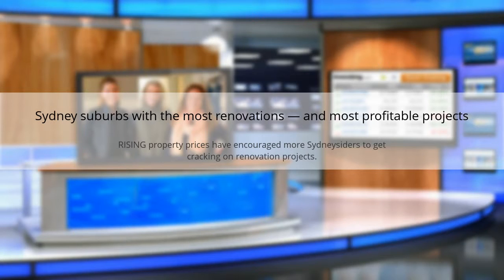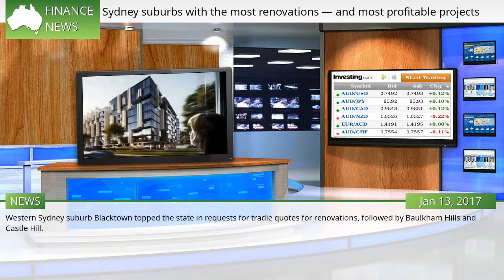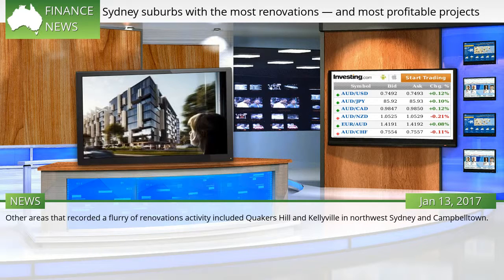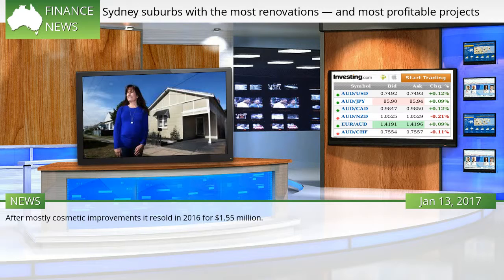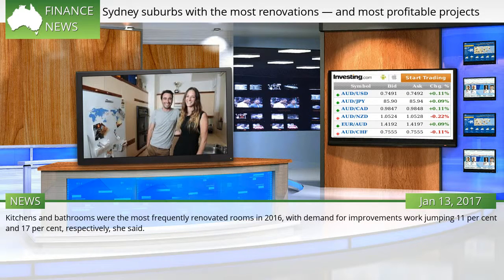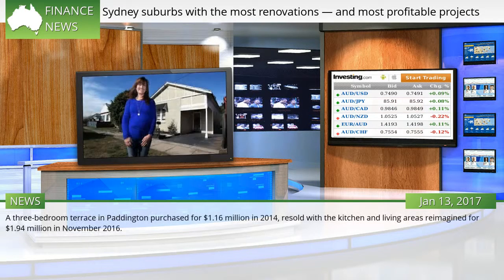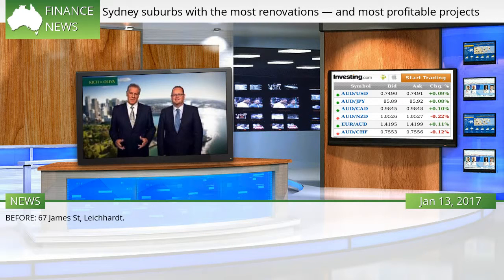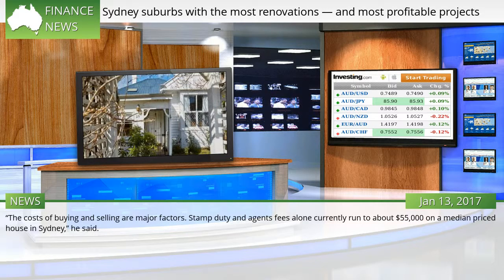Sydney suburbs with the most renovations — and most profitable projects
RISING property prices have encouraged more Sydneysiders to get cracking on renovation projects. Requests for renovation-related tradespeople increased 16 per cent over the past year, hipages.com.au data showed, with houses in Western Sydney the most frequent target of fix up jobs. Western Sydney suburb Blacktown topped the state in requests for tradie quotes for renovations, followed by Baulkham Hills and Castle Hill.  #1135